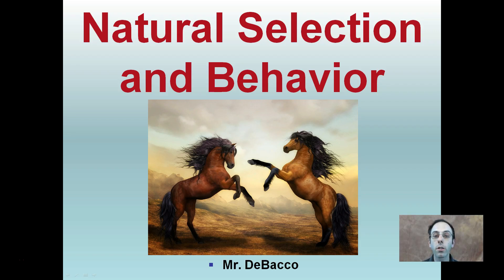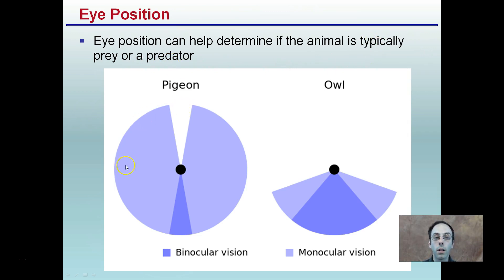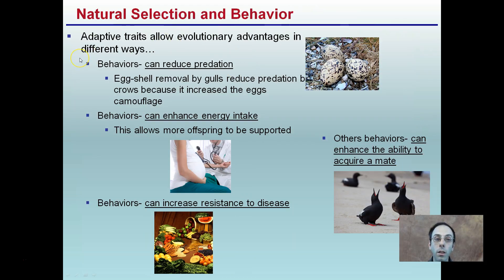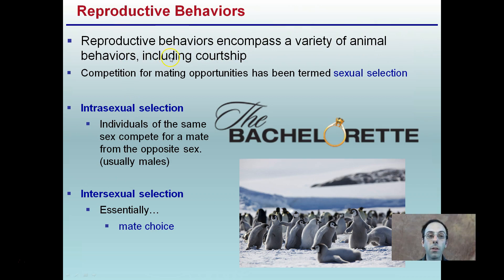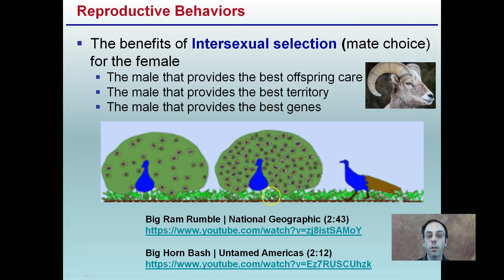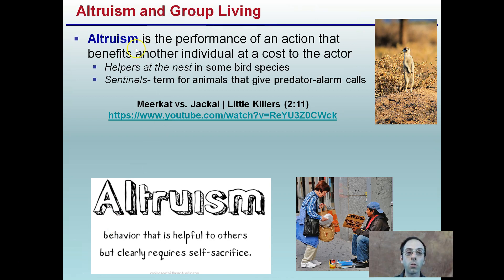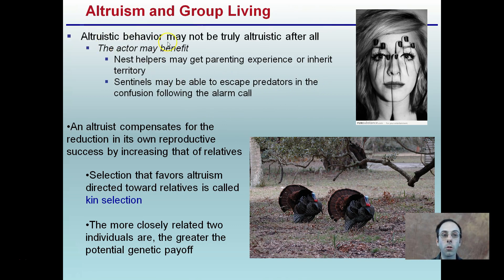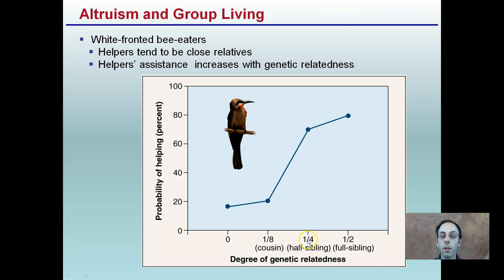Natural Selection and Behavior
Every behavior that offers a survival advantage for an individual comes with an associated cost.

For a behavior to be favored by natural selection, the benefits have to outweigh the costs.

*Due to the description character limit the full work cited for "Natural Selection and Behavior" can be viewed